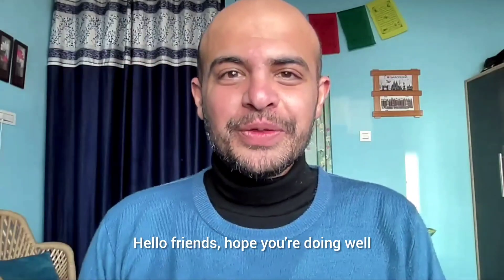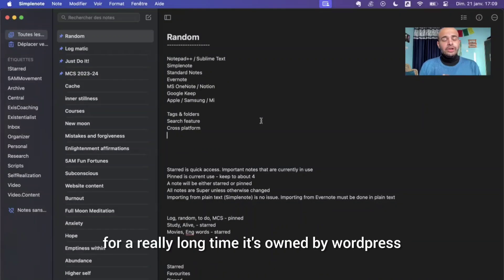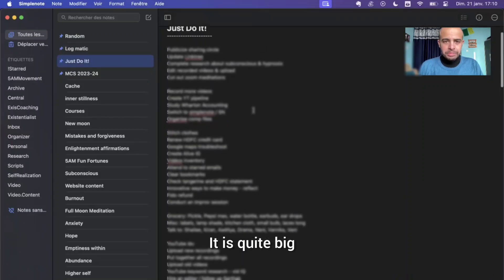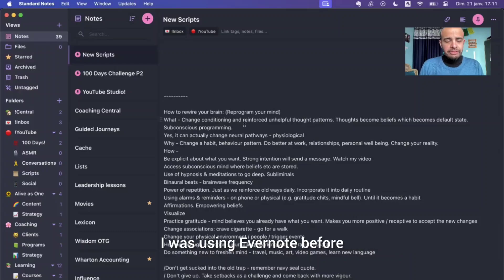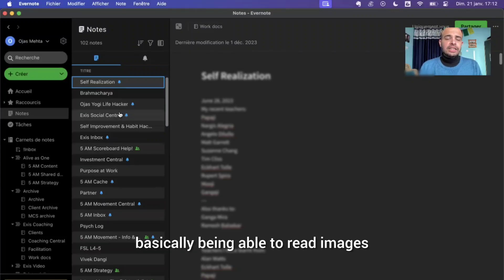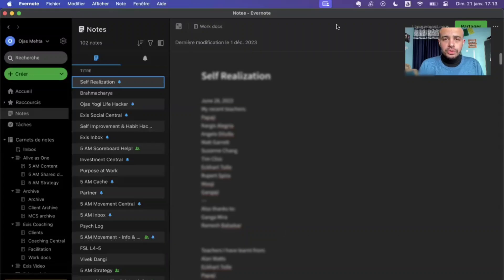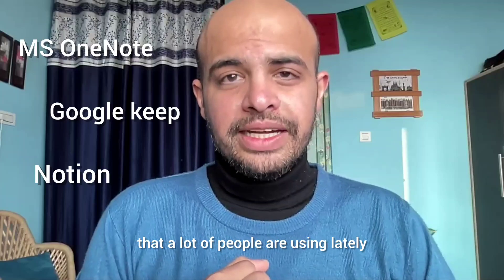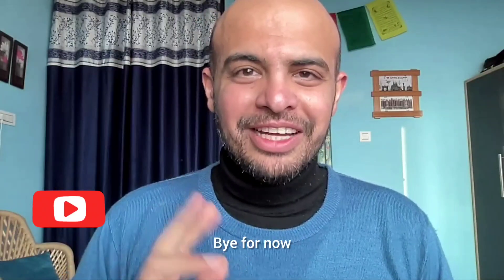How I stay Organized in 2024 | Note taking tips | #31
I've been maintaining notes for over 20 years for all the projects I'm working on from paper & pen to Windows Notepad, before moving on to cloud based platforms. In this video I share a quick demo of how you can use modern note taking apps like Evernote, Notion, Google Keep & Microsoft OneNote to boost your productivity. I also briefly explain their benefits and differences. Hope you find it helpful. 📝

Let me know what you'd like covered in more detail in the next video.

Apps mentioned in this video:
Simplenote, Standard Notes, Evernote
Microsoft OneNote, Notion, Google Keep
Apple notes, Samsung notes, Mi notes.